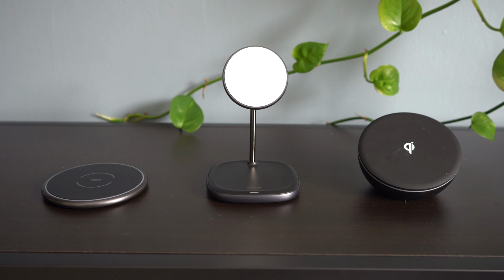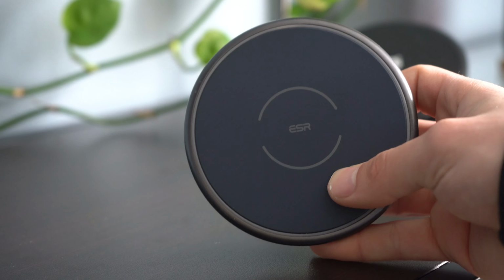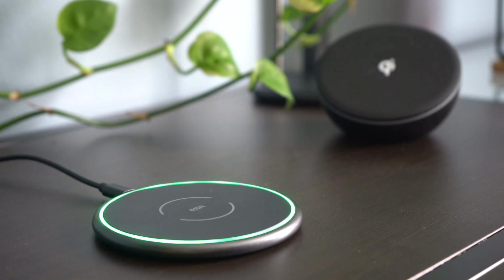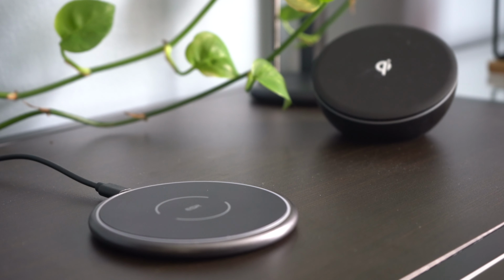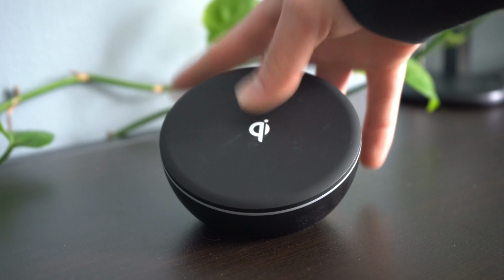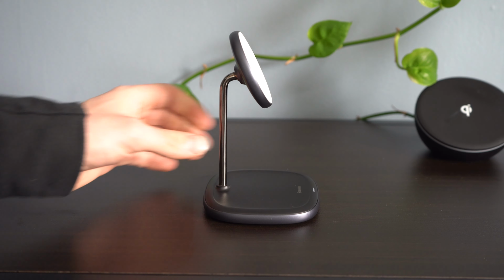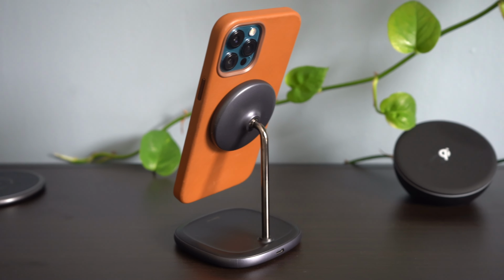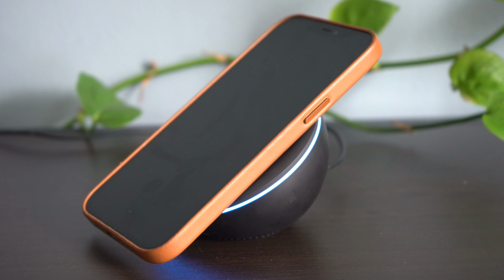Top MagSafe Desktop Chargers | ESR HaloLock & MagSave Stand Comparison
See the most popular MagSafe chargers for your desk or nightstand. From puck chargers, to floating stands that levitate your iPhone and take advantage of the magnets in your iPhone 12.

ESR HaloLock Desktop Charger

0:00 - Intro
0:45 - ESR HaloLock Charger
3:11 - Desktop Charger
4:10 - Stand by MagSave
5:15 - Recommendations
6:16 - Next Steps